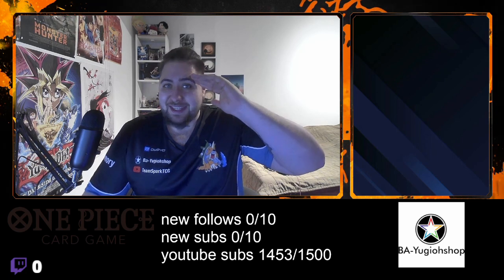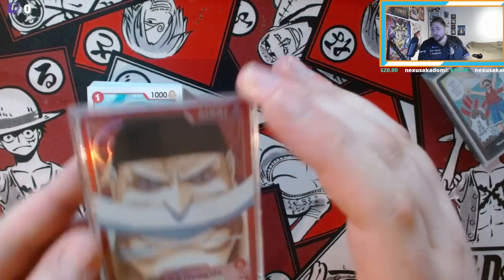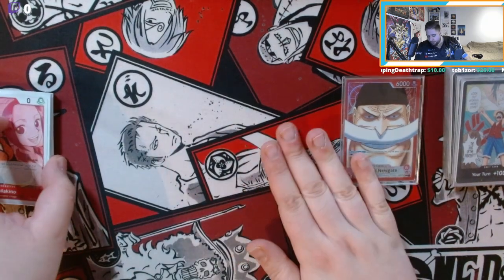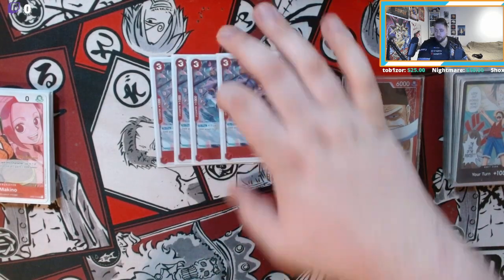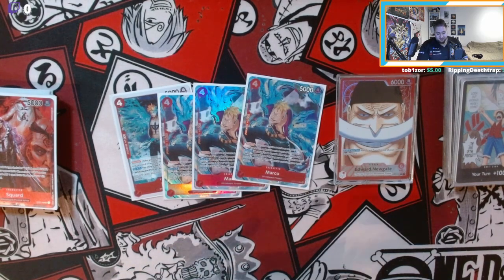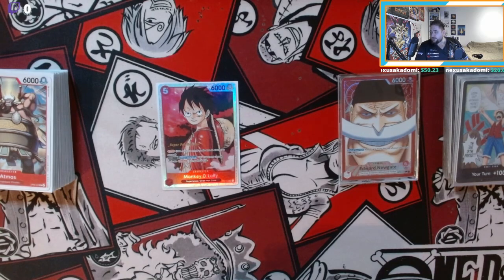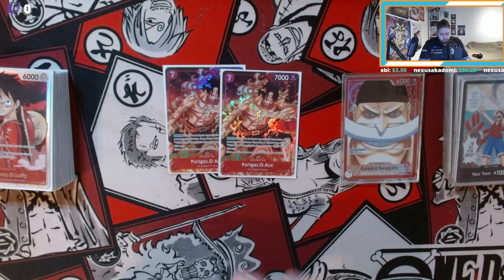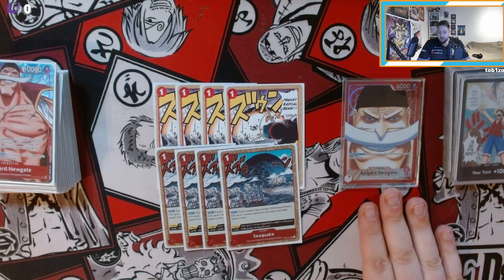TIER 1!! OP02 Newgate Red Deckprofile! One Piece Card Game 2023!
Hello my Nakamas,

Today we're going to talk about the new Whitebeard Pirat Deckprofile! This is insane broken with the new cards variant were having!

( Comment Only Once ) ends at 1500
3.  Comment on your Most Favorit Don Cards!

Physical Dreams - Shopping Street- Friendship Forever